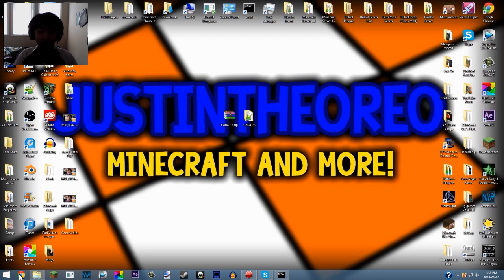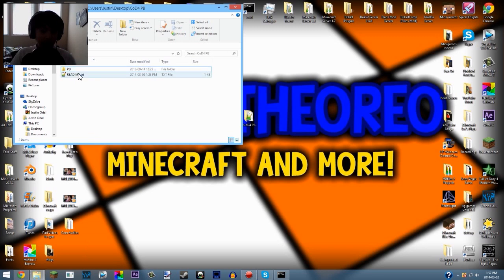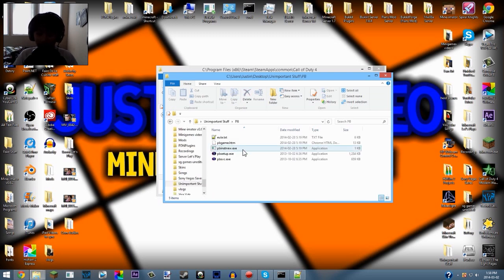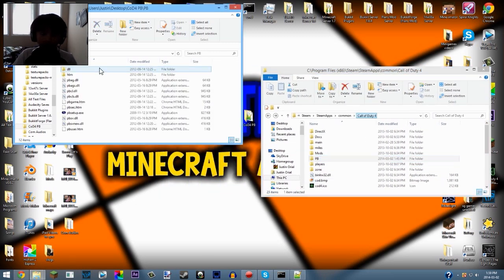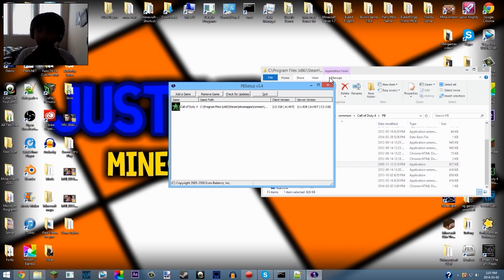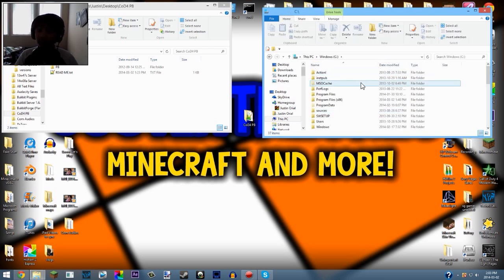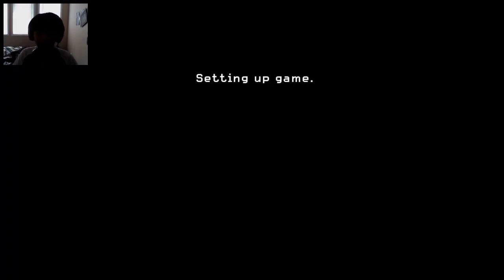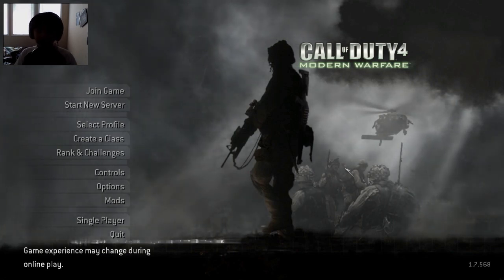How To Play CoD4 Mulitplayer + Fix Punkbuster Error!- 2014 Working! PC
Hey Oreos, welcome to a tutorial, which may not apply to all of you who do not have cod4 modern warfare, but to any people who have cod4 modern warfare who are having this problem, I hope this video helped any of you guys!

Skype: justinantony11
Minecraft Name: justinorial
Game Center: JustinBoy11

Thank YOU for reading the description! If you see this, type   in the comments!